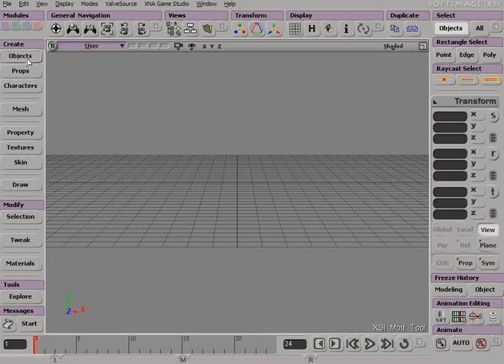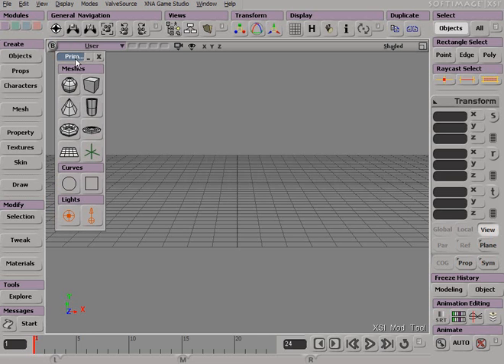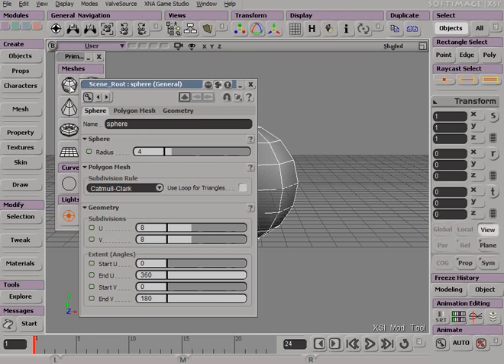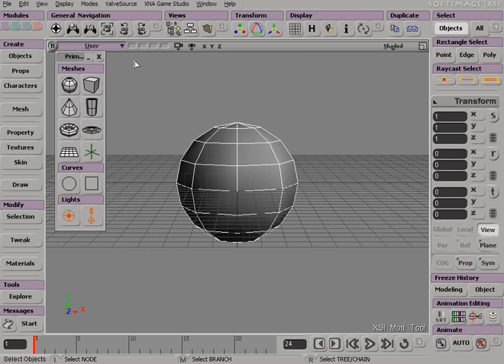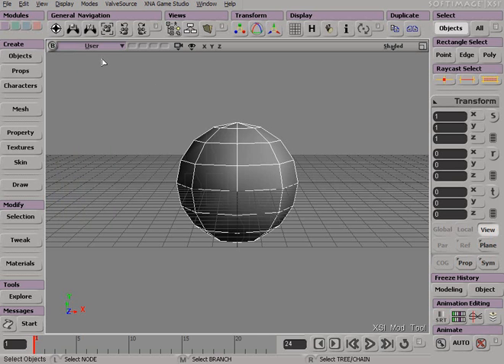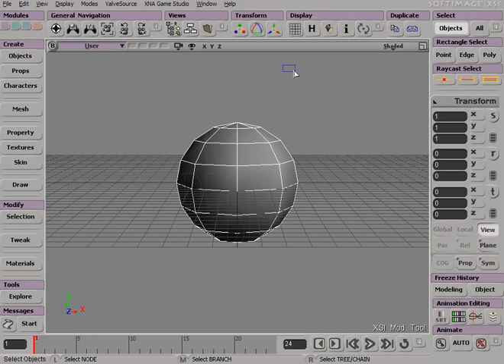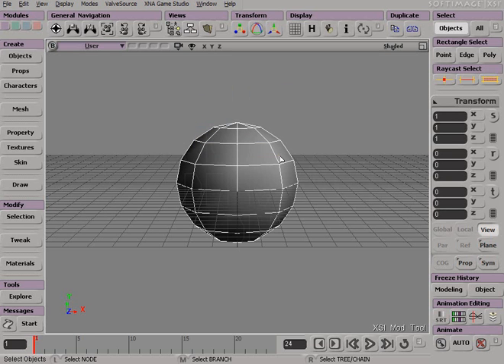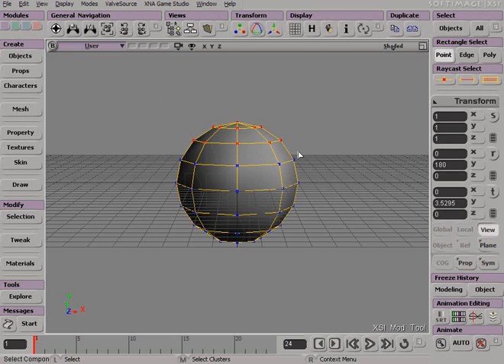XSI ModTool tutorial 2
This is just a tutorial on the selection. Will be more tutorial on this.